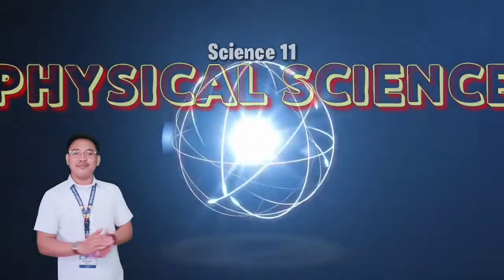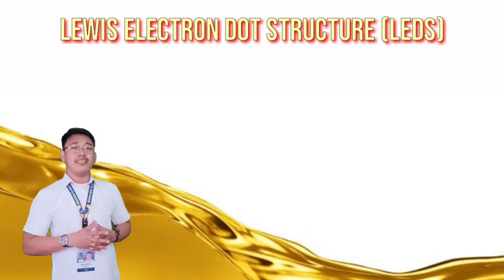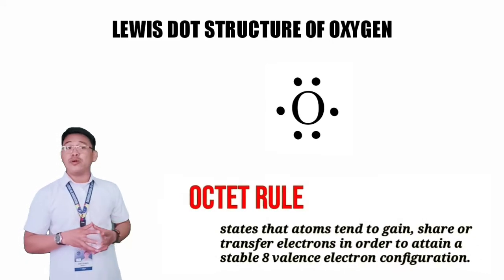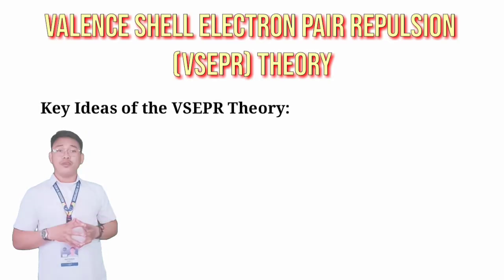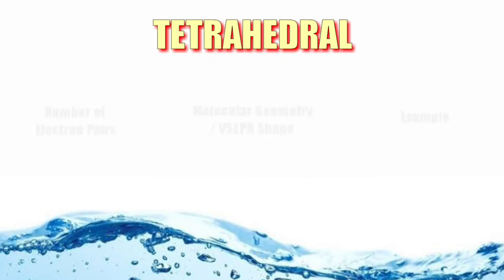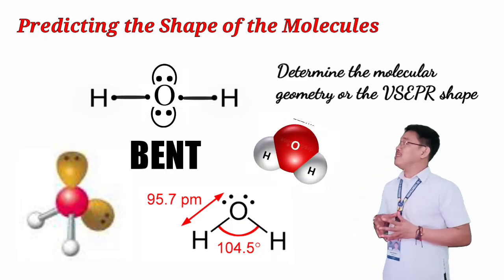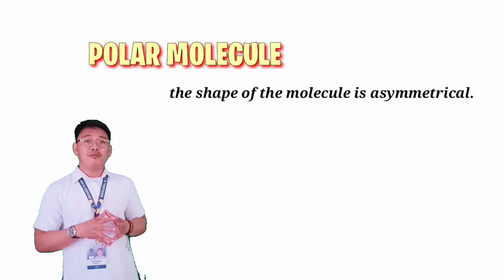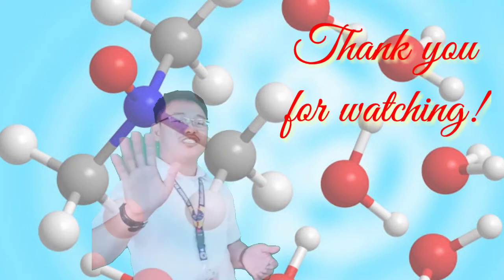POLARITY OF MOLECULES - Part II | MOLECULAR GEOMETRY | VSEPR THEORY | Physical Science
This is a supplemental video in  Science 11 - Physical Science. Contents are anchored on the Most Essential Learning Competency (MELC) 3  - Determine if a molecule is polar or nonpolar given its structure.